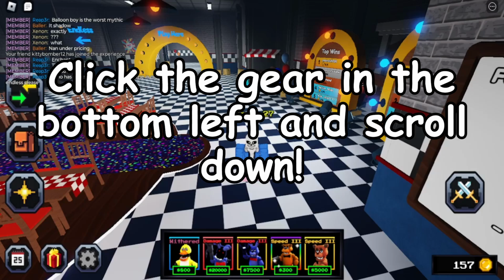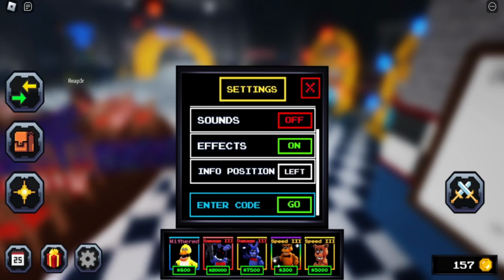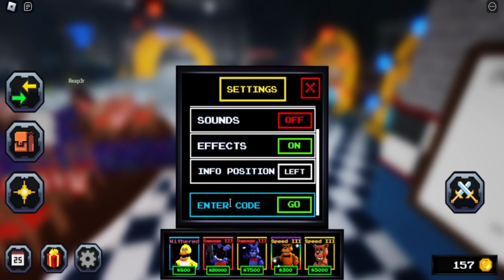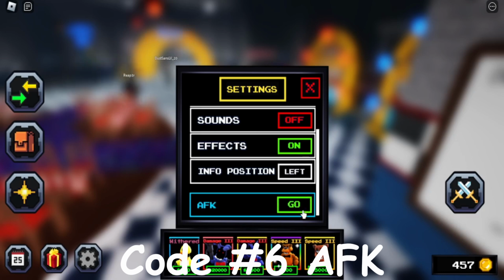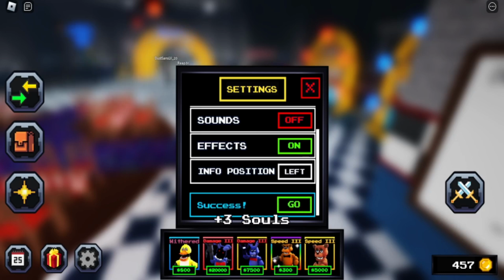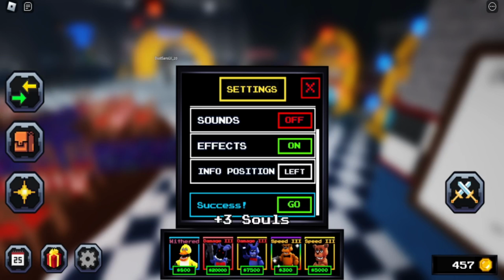All NEW working codes in Five Nights TD! [Update 2]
Hopefully, you all enjoy! I will be releasing me checking out the new update and playing the game soon!